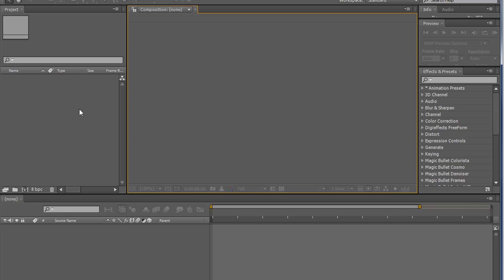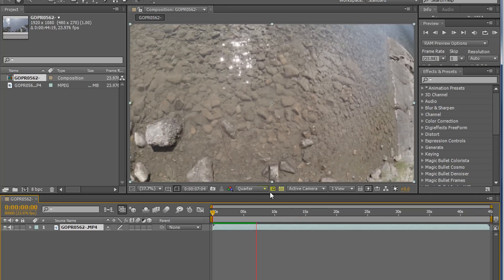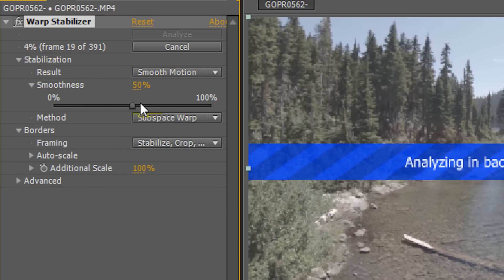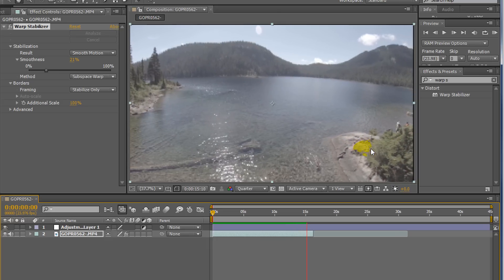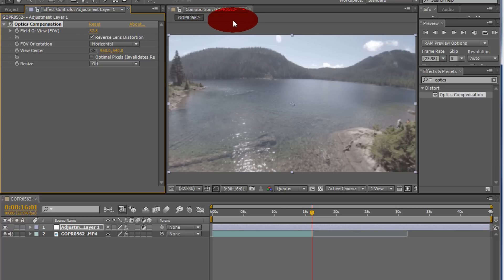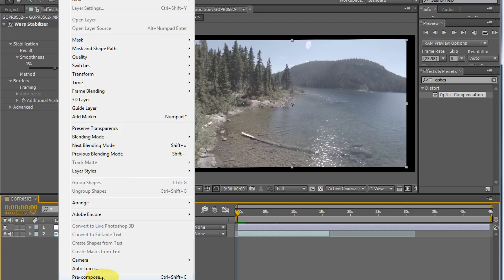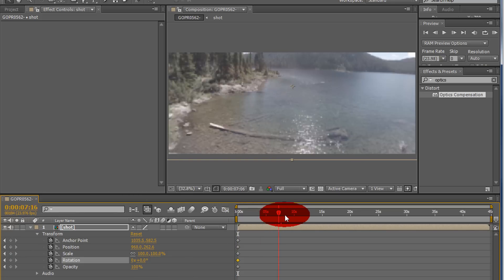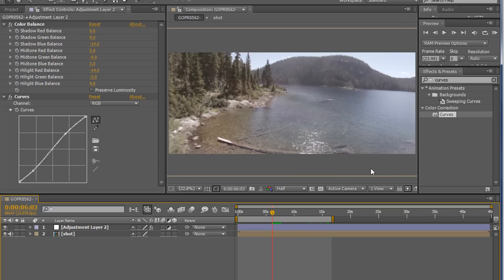TUTORIAL | Super Cheap Cinematic Crane Jib Shots with GoPro | How To Film Steady With Pole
Make Your GoPro Footage Look More Cinematic | After Effects Tutorial